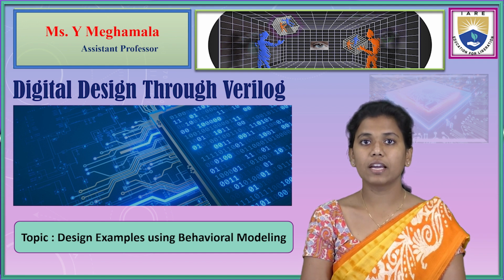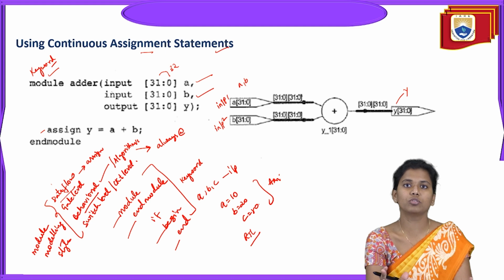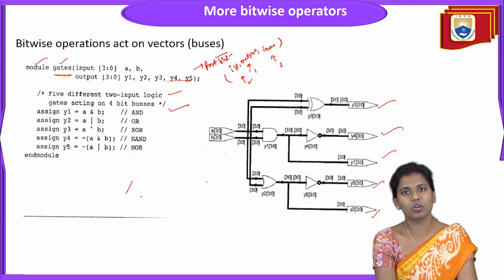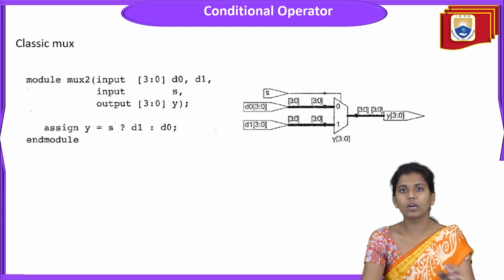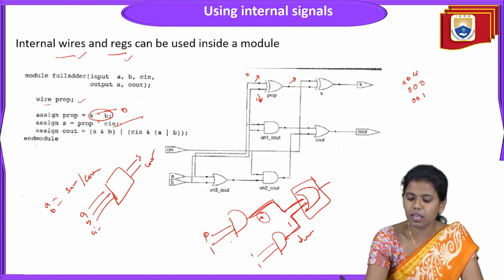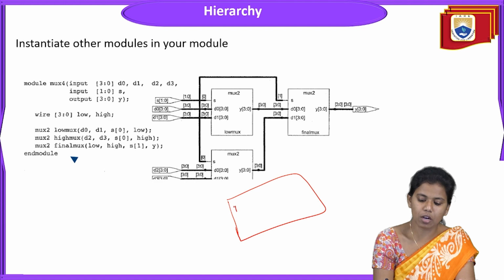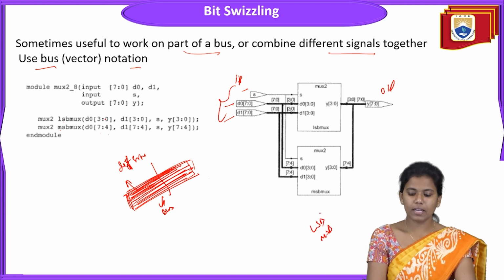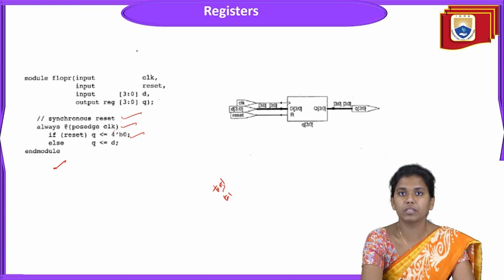Design Examples using Behavioral Modeling by Ms. Y Meghamala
Design Examples using Behavioral Modeling by Ms. Y Meghamala | IARE

Telangana, India.